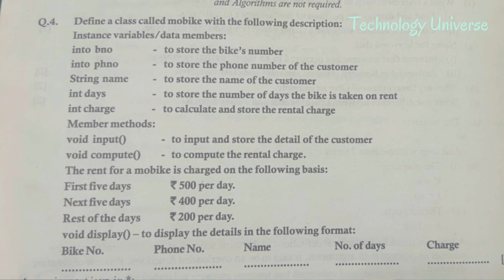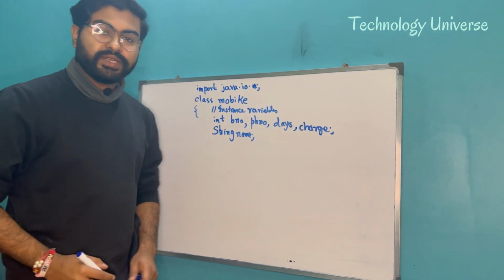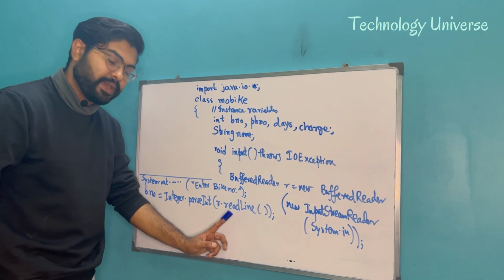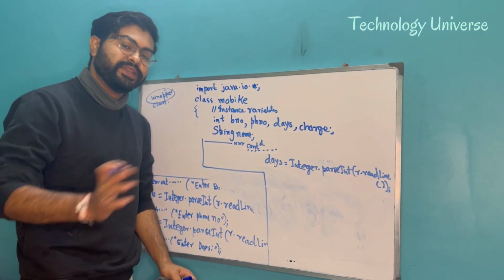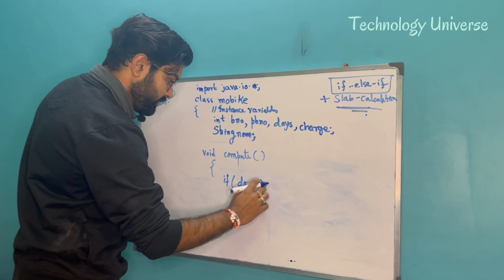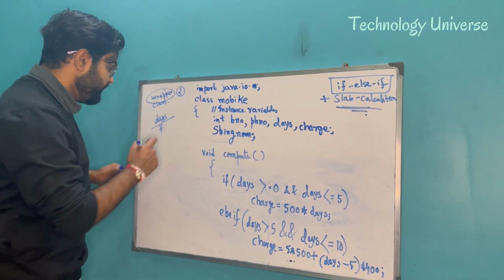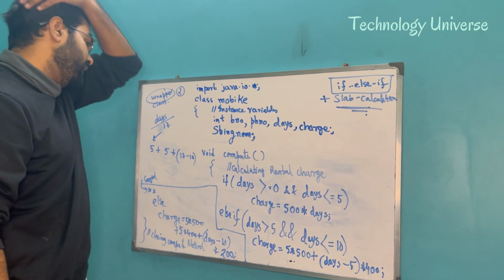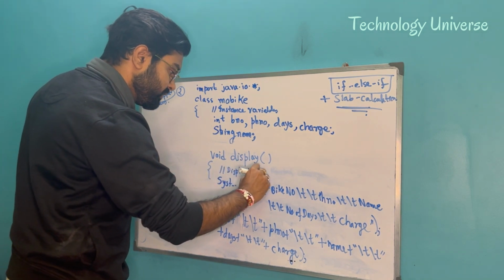Java Mastery For ICSE : Slab Calculation Tutorial for ICSE Class 10 | PART 1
🔍 Are you a Class 10 student of ICSE board in India? 📚 If so, you're in the right place! In this comprehensive tutorial, we'll guide you through the intricacies of Slab Calculation using Java, a crucial topic in your curriculum.

    Understand the concept of Slab Calculation.
    Learn Java programming fundamentals.
    Write and execute Java code for Slab Calculation.

🔗 Chapter Markers:
00:00 - Introduction
00:12 - Problem Statement
02:00 - Code Demonstration

🌐 Language: The tutorial is presented in both English and Hindi to ensure maximum comprehension for all students.

📌 Prerequisites:
No prior coding experience required. Just bring your enthusiasm to learn and a computer with a Java development environment installed.